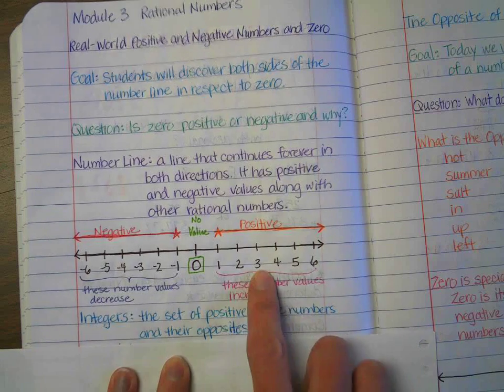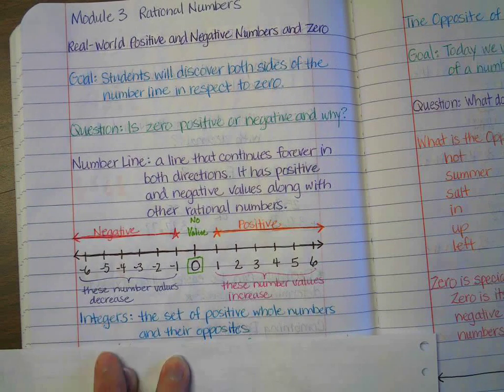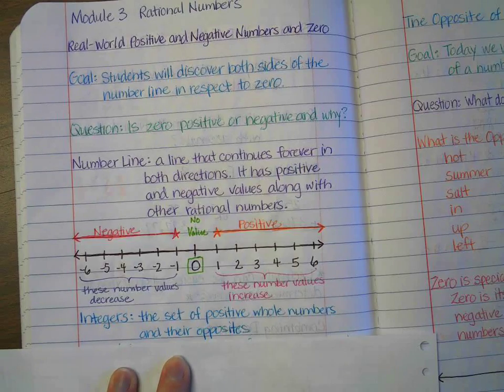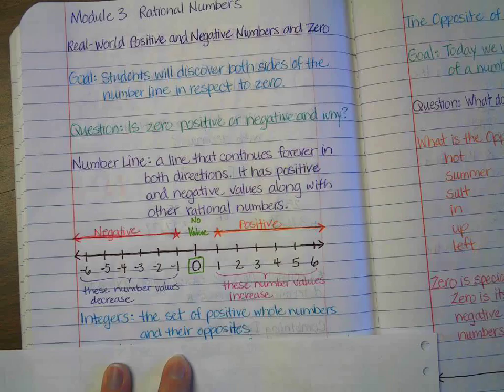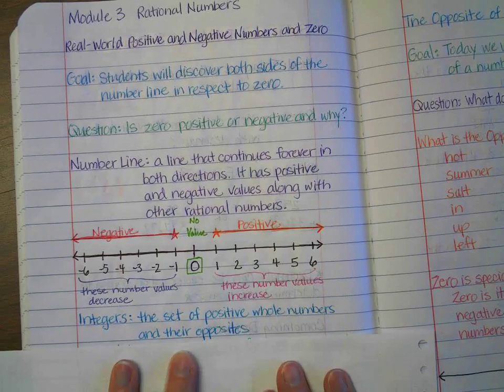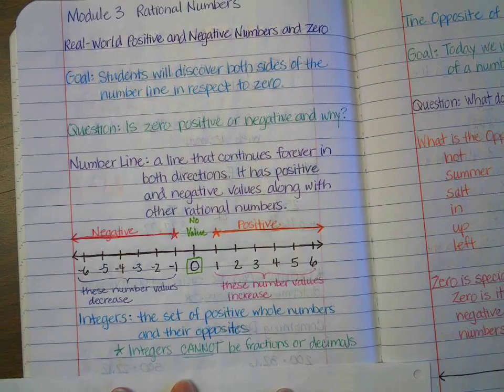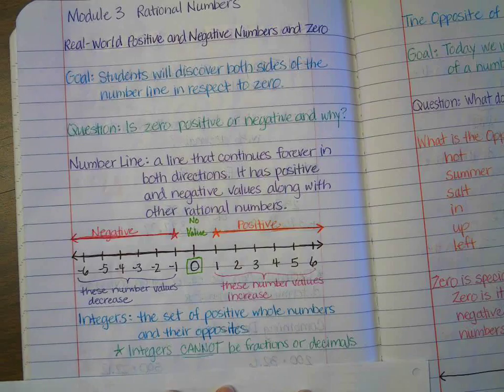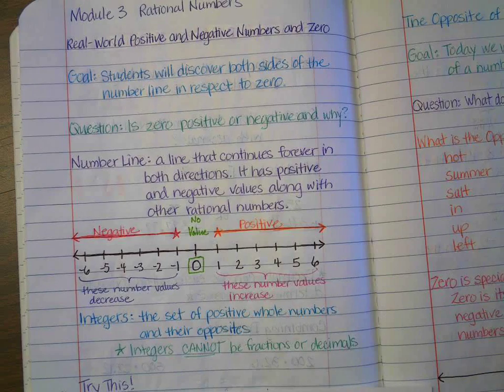Acc Math 6:7 Module 3 Lesson 1